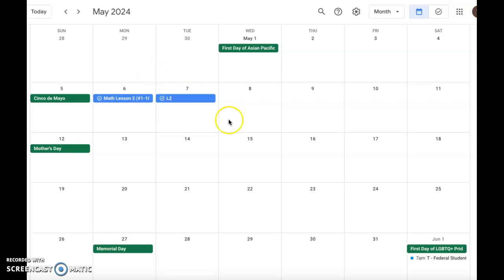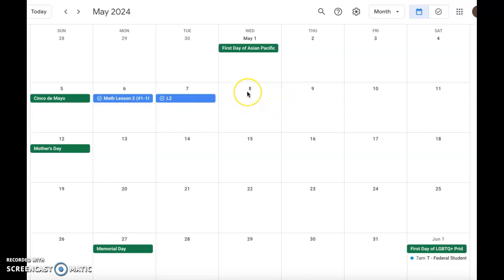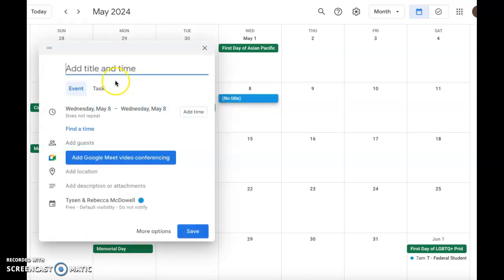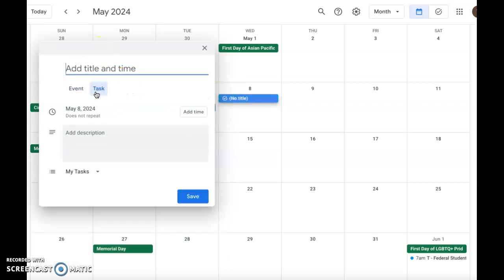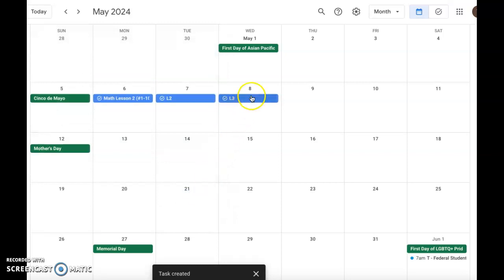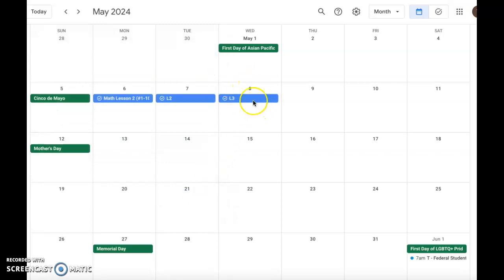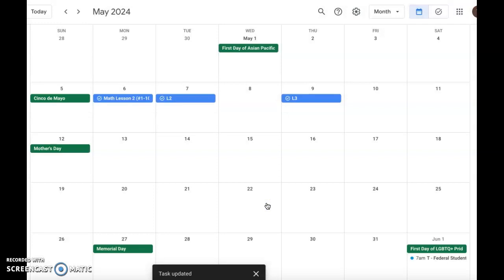Google Calendar Scheduling a Task